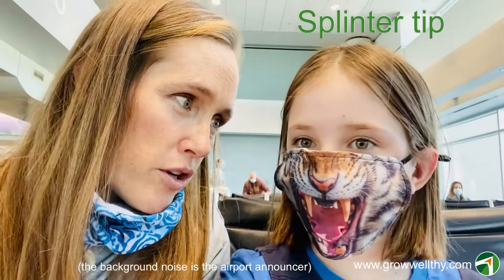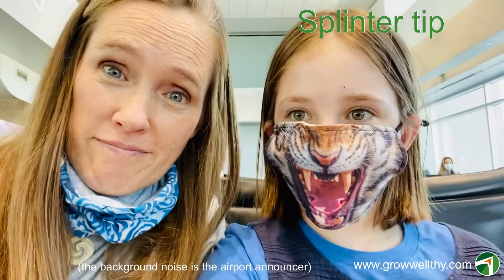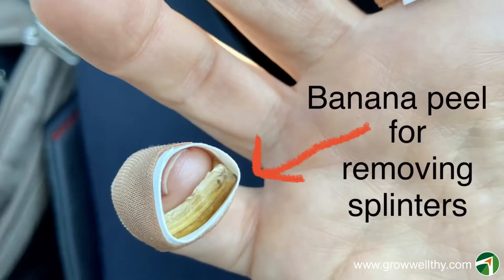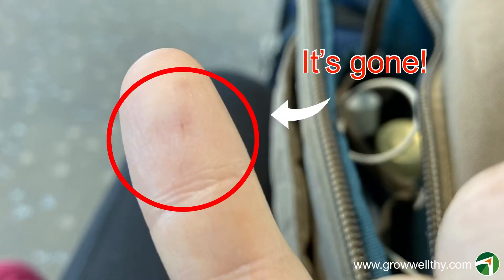Banana Peels Remove Splinters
We used a banana peel to remove my splinters. It's worked for us 3 times, so we are hooked.